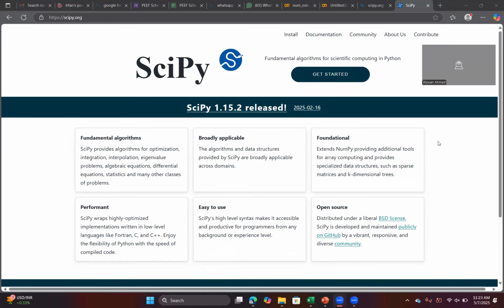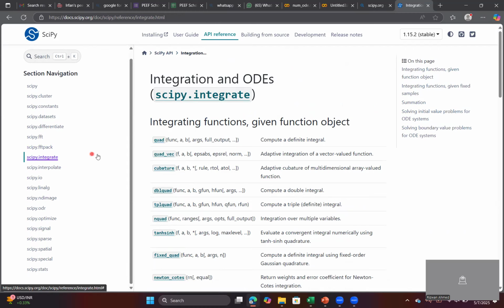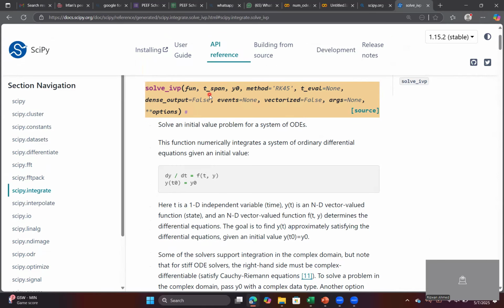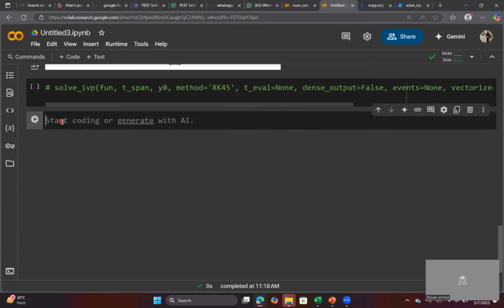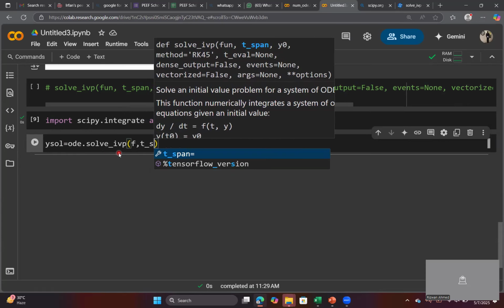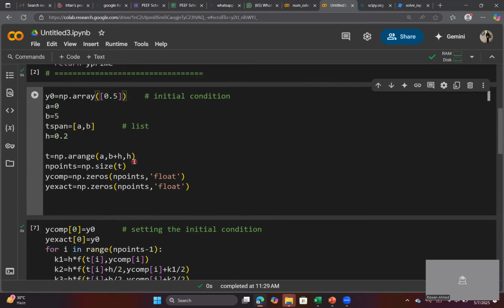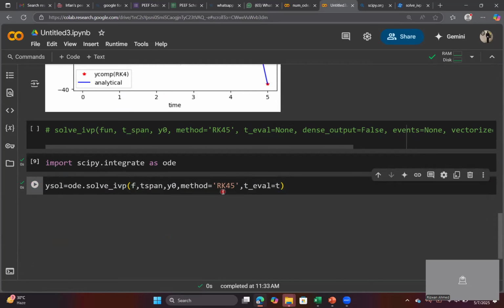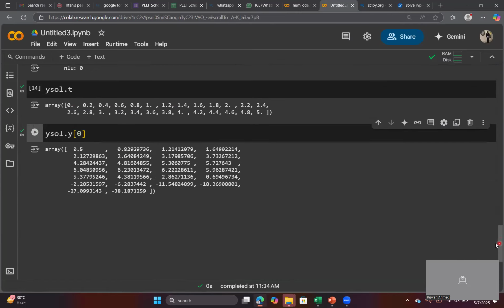scipy ODE solver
In this screencast, an initial value problem has been solved using a library function from python-based scientific library "scipy.integrate".